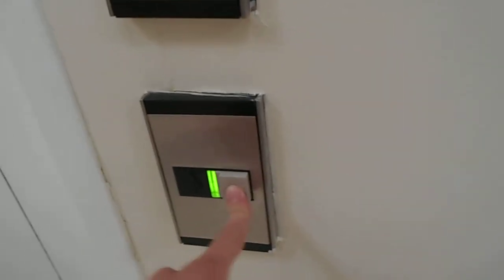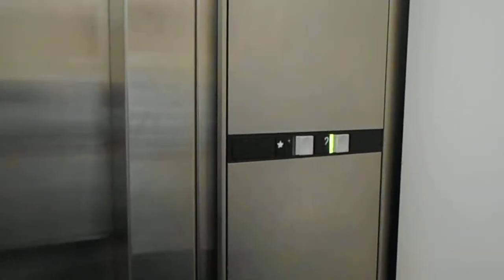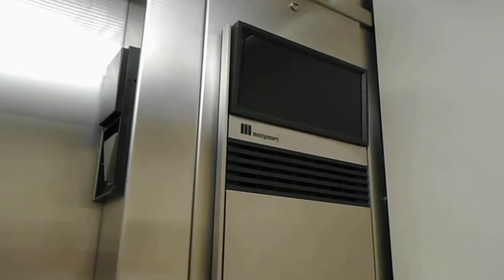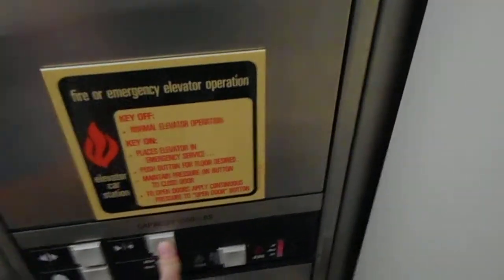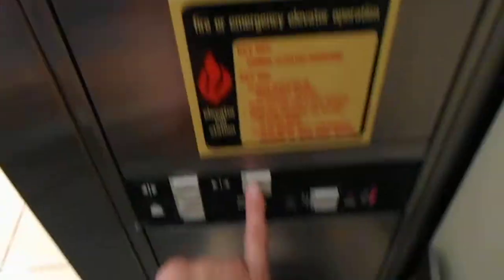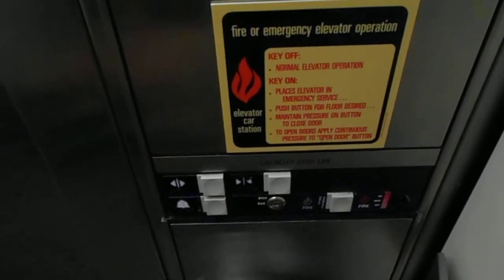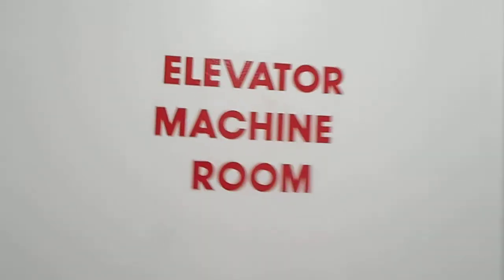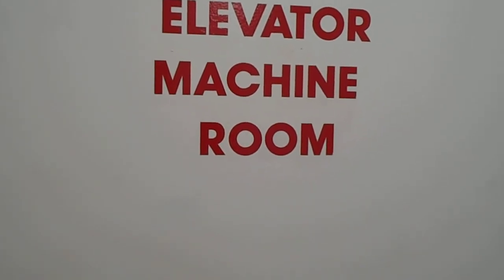Montgomery Vector Hydraulic Elevator at Macy's White Marsh Mall White Marsh MD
Now this is quite a treat! Filmed with Nick and Gabe.